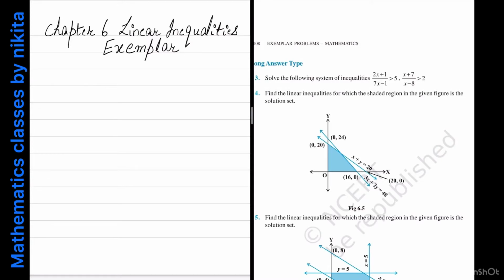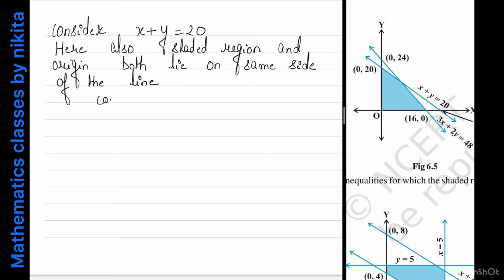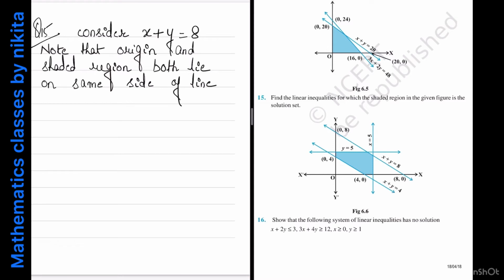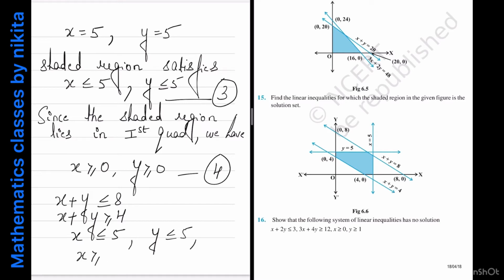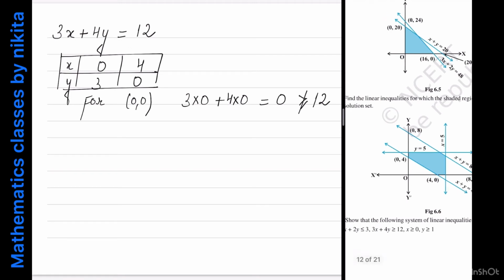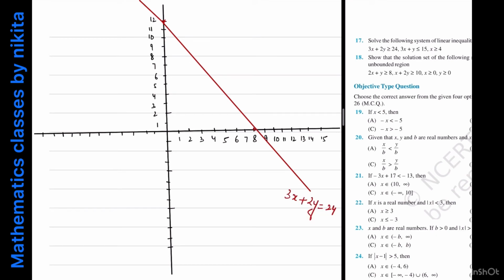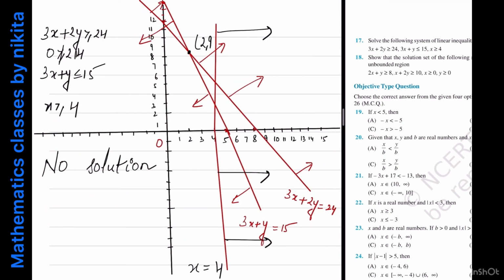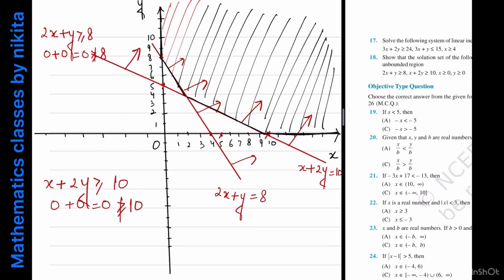Class 11th Maths NCERT Exemplar | Ch.6 Linear Inequalities | Q 14 to Q 18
Details:
Here I have explained the solutions of Q 14 to 18 with graphs of chapter6 of NCERT